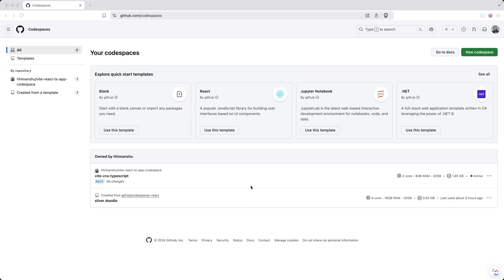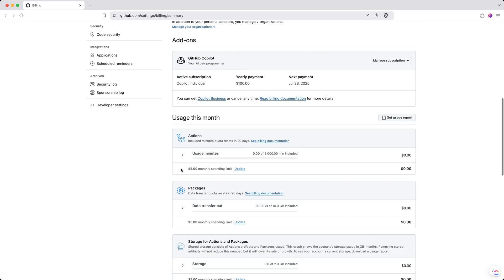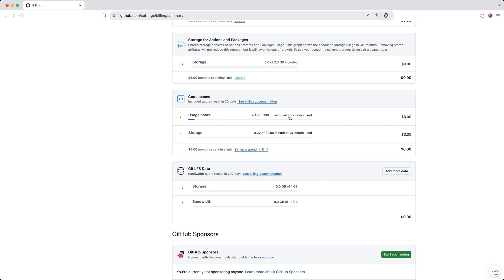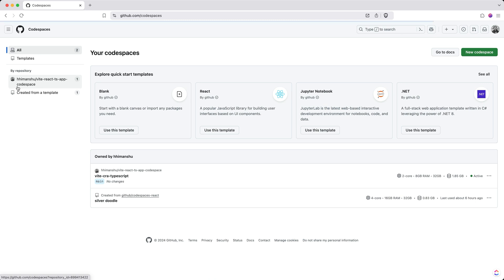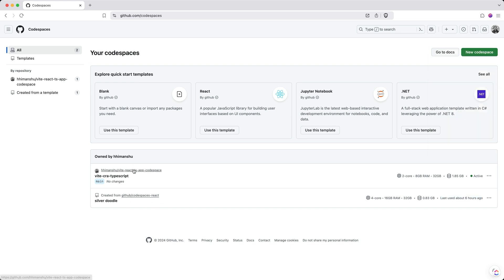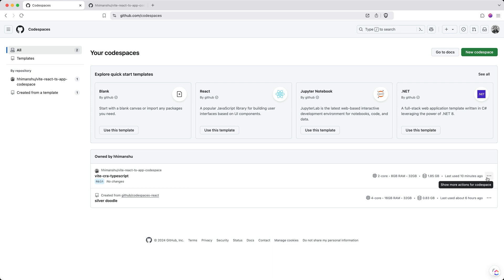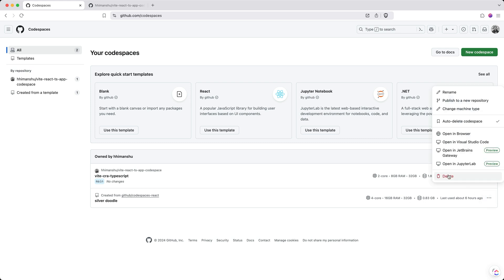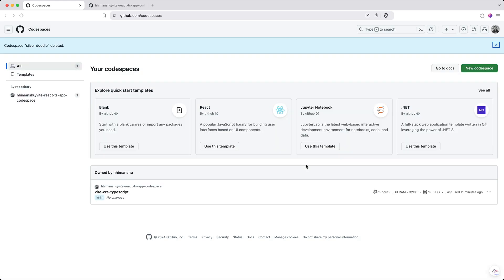[10/12] Managing GitHub Codespaces Usage and Costs: Tips & Tricks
In this episode, we dive into managing your GitHub Codespaces to optimize costs. Learn how your usage is tracked and billed, even on free plans, and get detailed instructions on viewing your usage, starting, stopping, and deleting Codespaces to keep expenses under control. Follow these best practices to efficiently manage your development environment without overspending.

00:00 Introduction to Code Spaces Usage
00:13 Monitoring Your Code Spaces Usage
01:07 Managing Active and Inactive Code Spaces
01:37 Starting and Stopping Code Spaces
02:13 Deleting Code Spaces and Cost Management